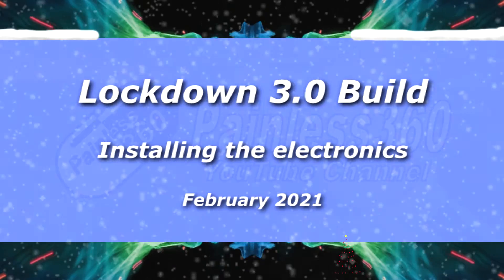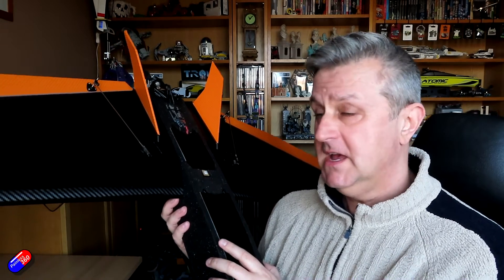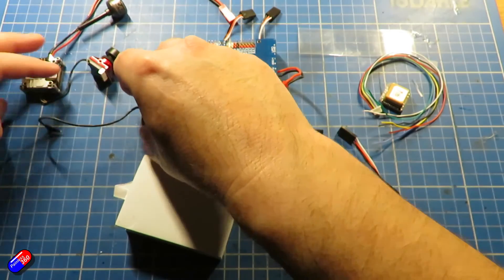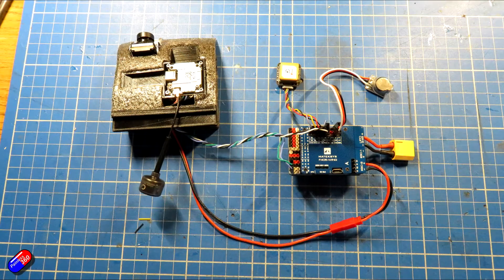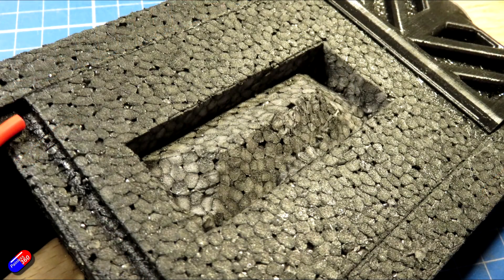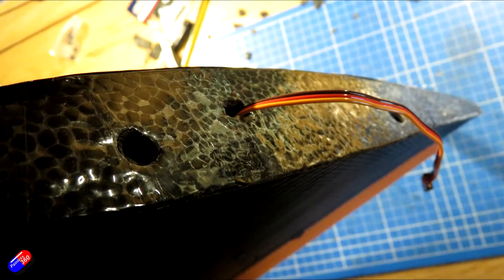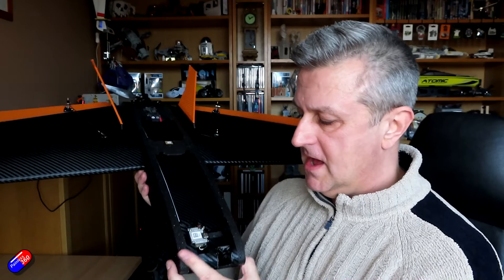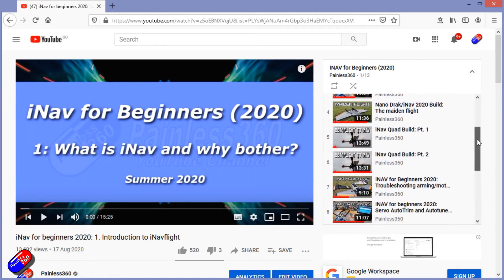E-Wings Vortigaunt II Build: EP2 - Installing INAV on a F405-wing with DJI HD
NOTE :the wires from the AS series of motors are heavily laminated for their entire length. If you cut the wires be prepared for a fight to resolder them.. .